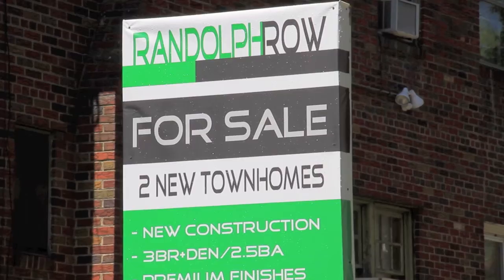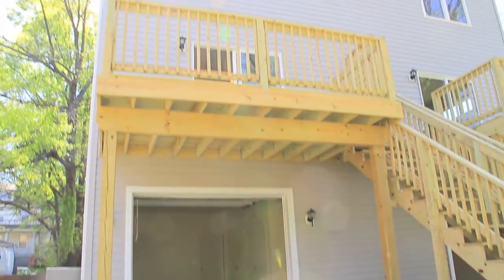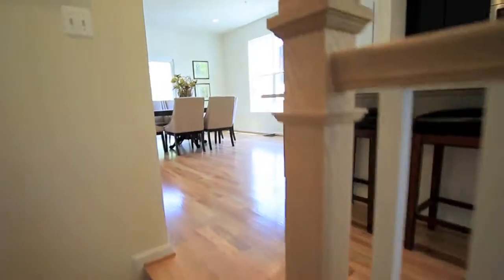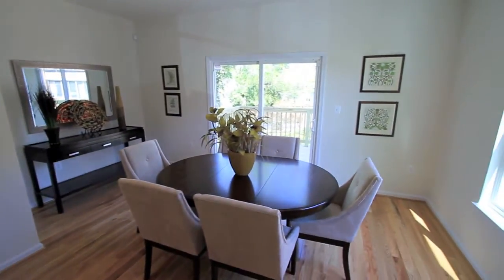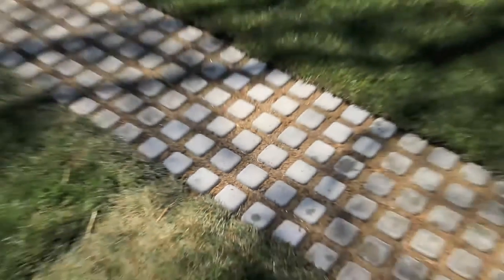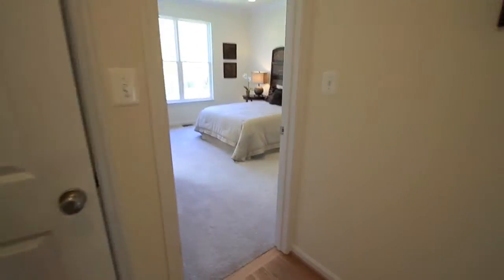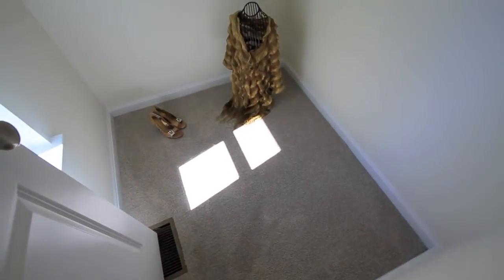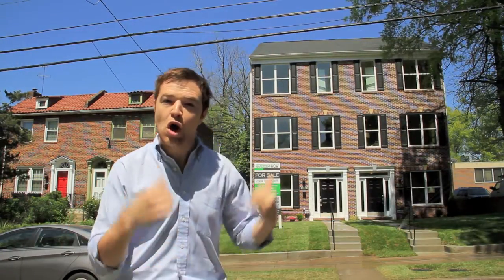Randolph Row - 2 NEW Towhouses in Brookland DC - SOLD OUT!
The best new town houses in Brookland!  They've got it all.  With nearly 2,000 square feet, these two new homes provide just the type of gracious living areas that are so rare these days.  With three finished levels, and an enormous lot, there is plenty of room to entertain and grow. With Catholic University and Red Line Metro only a block away, the added space will come in handy with guests.  These homes have it all, but that's not all...  Restaurants, bars, a hardware store & more still line the quaint and traditional Brookland retail corridor of 12th Street - but major development around the Metro is coming and shiny new retail & restaurants are on the way.

-New Construction from the Ground Up
-Attractive Brick Facade
- 3BR+Den/2.5BA
- Modern Finishes
- Great Light
-Natural Hardwood Floors
-Large Windows
- Recessed Lighting Throughout
- Wide Open Kitchen w/Island
- Rich 42" Cabinets
- Stainless Steel Appliances
- Carrara Marble Counters
-Chic Stone & Ceramic Baths w/Master Bath Skylight
-Large Closets
-Washer/Dryers Installed
- Large Rear Deck & Expansive Yard
- Secure Garage and Concrete Parking Pad